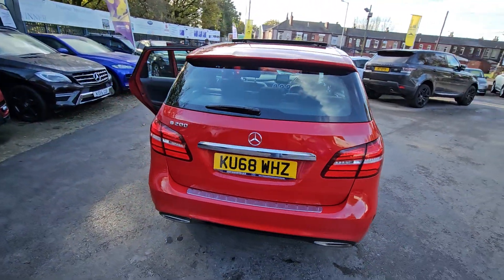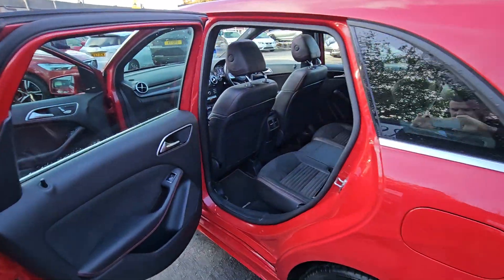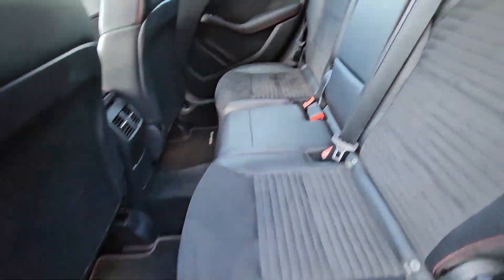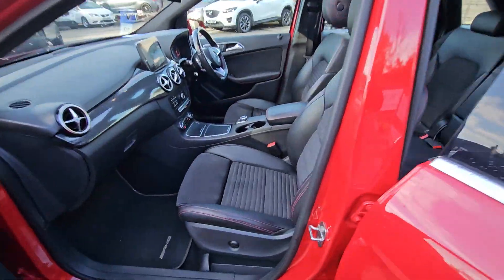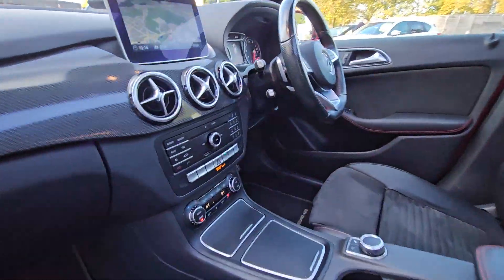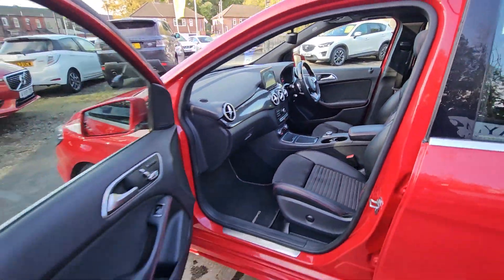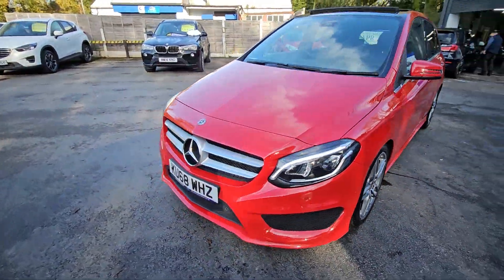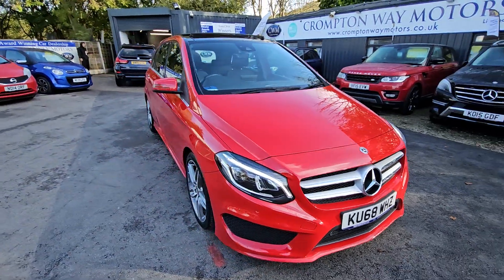B Class AMG Line